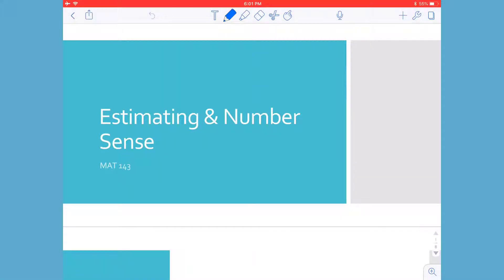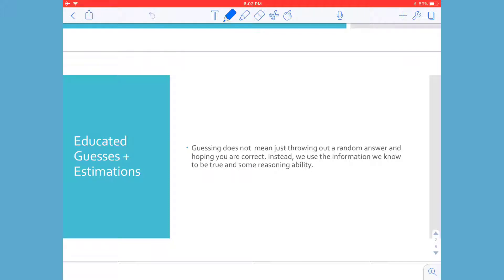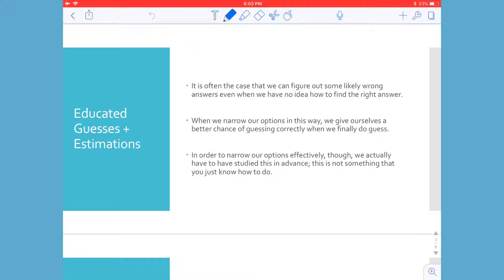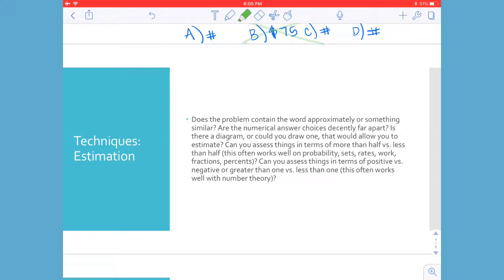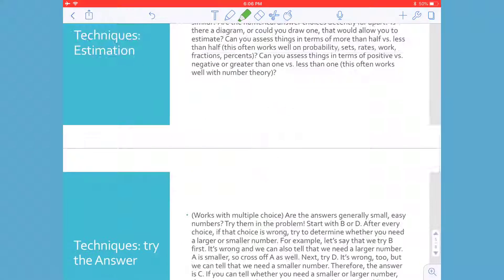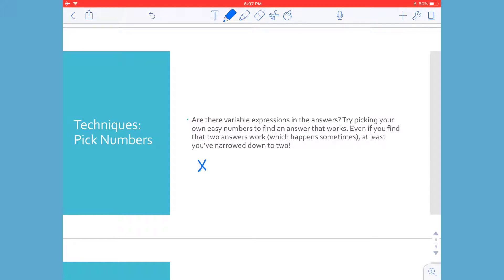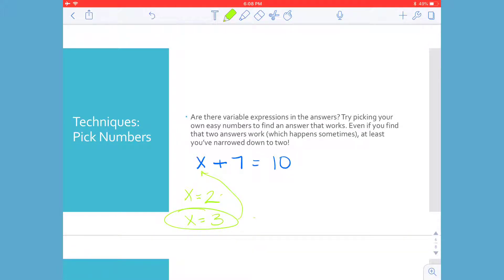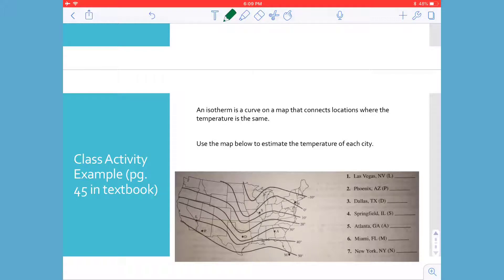Estimation and Number Sense_Lesson 1.4_MAT 143